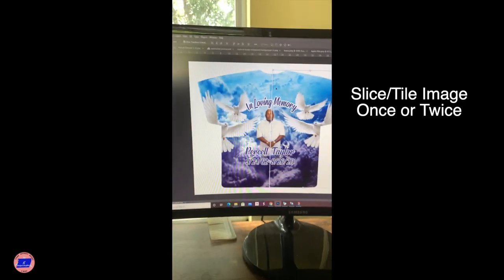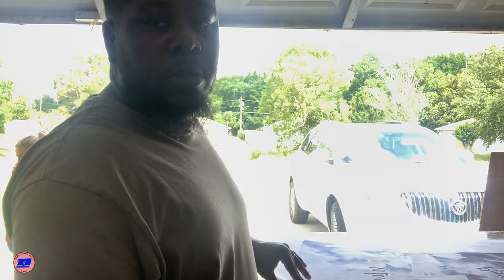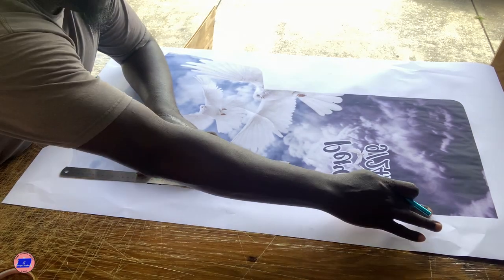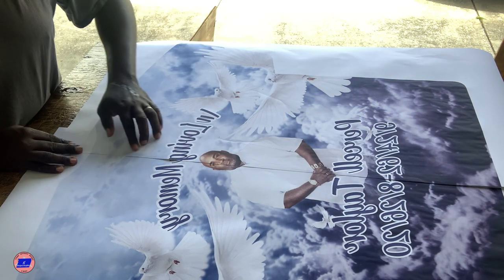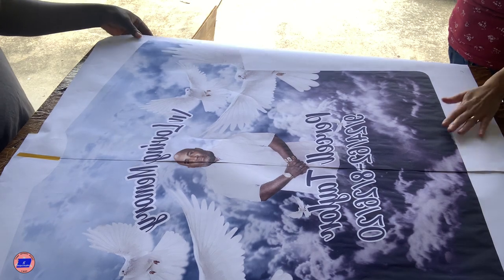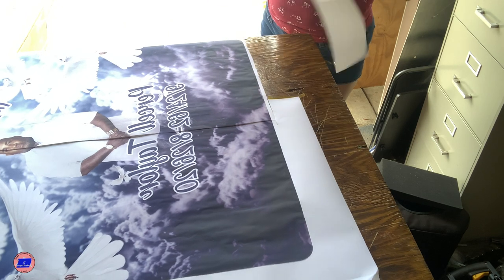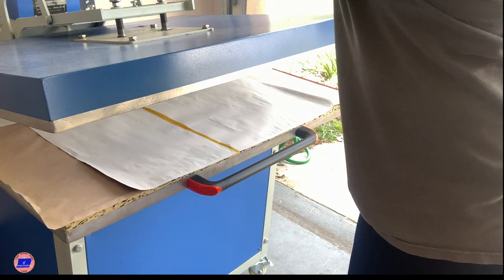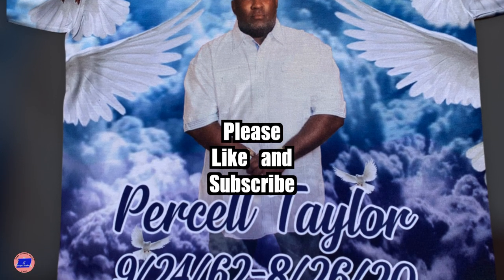Sublimation All Over 3D Shirt Tutorial "Aplusdesignsandgrapics.com"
Tutorial on how to design and create a sublimation all over 3D T-shirt by Aplusdesignsandgraphics.com